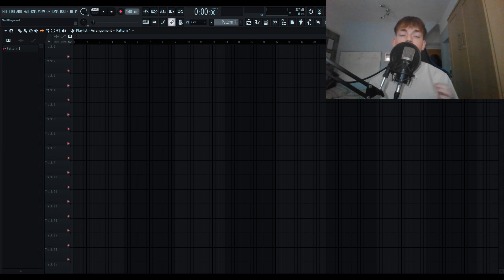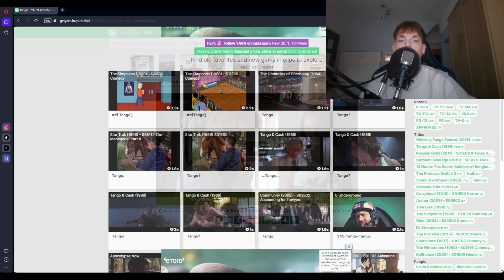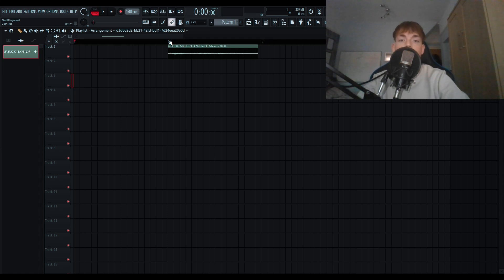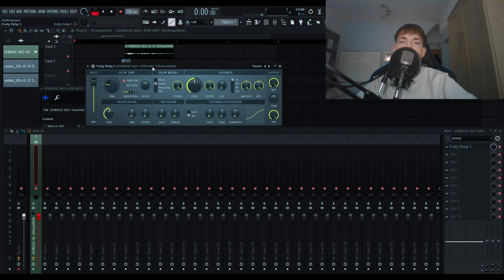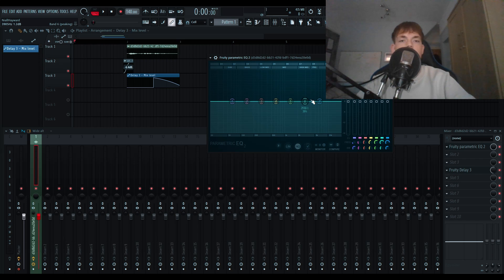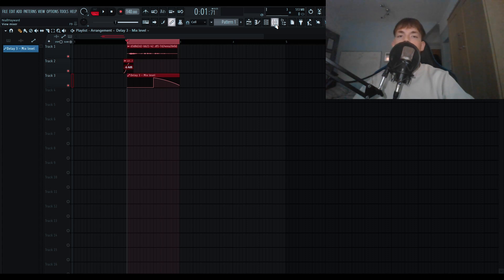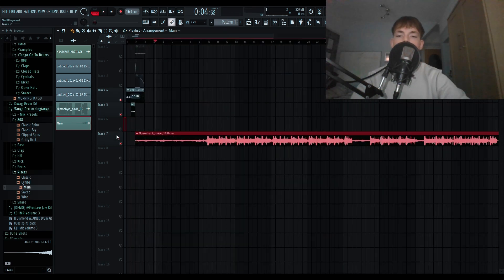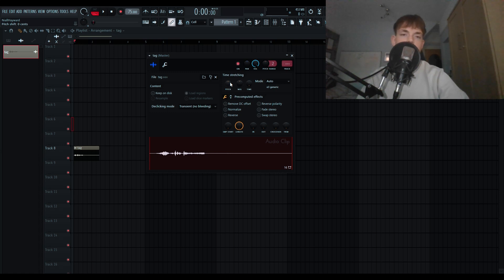How To Make a CRAZY Producer Tag *AI TOOL* ┃ FL STUDIO TUTORIAL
I'm showing you how to get to make a clean producer tag that is perfect for your next beat! Using industry secrets that will boost your music production to the next level!

Socials:

TT: goodmorningtango1